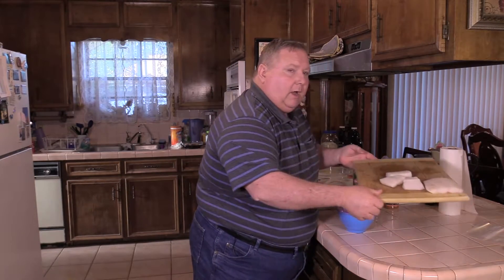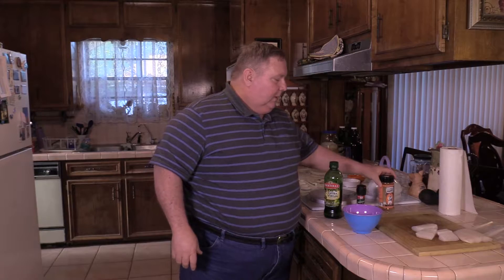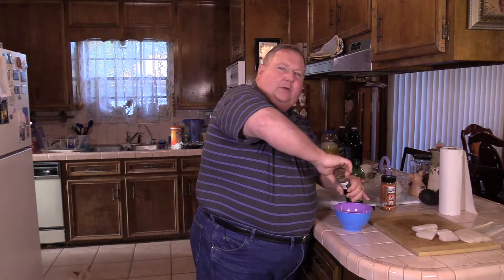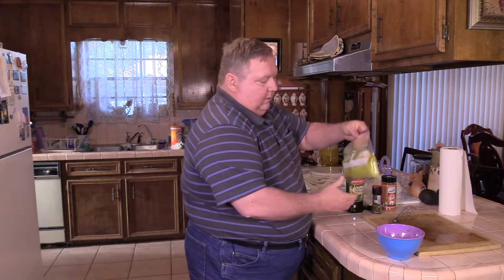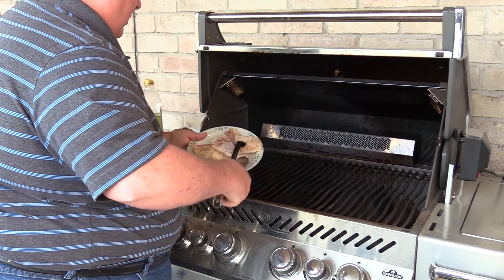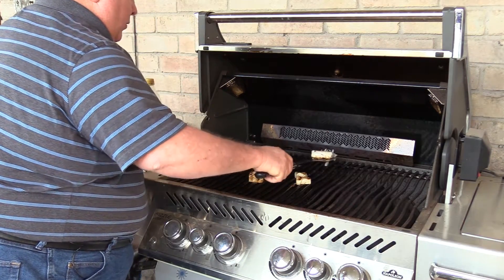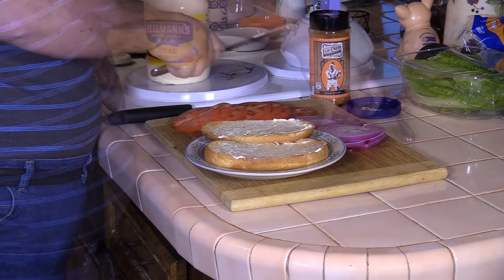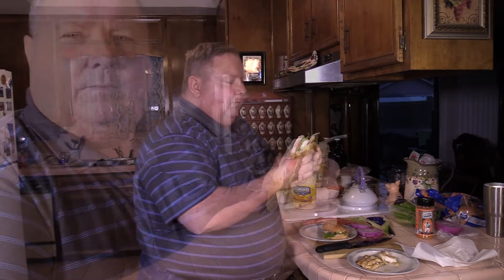How to Grill Cod on Napoleon Prestige Pro 500 Gas Grill with Elk Creek Rub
Elk Creek and many other fine products available at the South Texas Outdoor Kitchens website.  The ship nationwide.

Alaskan cod grilled up on the Napoleon Pro 500 gas grill using Elk Creek Cajun Stinger rub.  This rub worked great on fish and is good on beef, pork, and chicken also.

1 cup lemon juice
1/2 cup olive oil
1 Tablespoon ground Italian Herbs

Mix and marinate fish for 30 minutes to 1 hour

Cook on grill over high heat for 2 to 4 minutes per side.